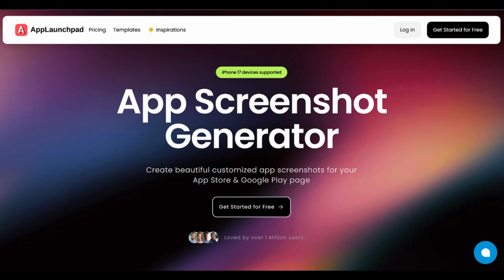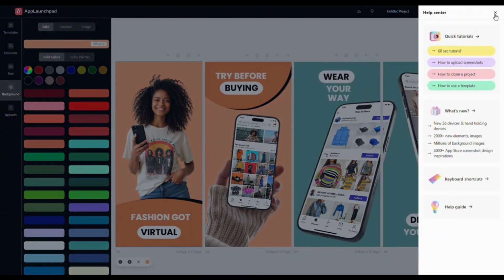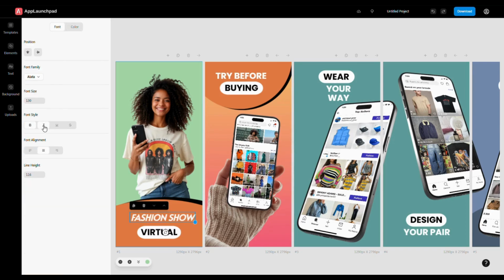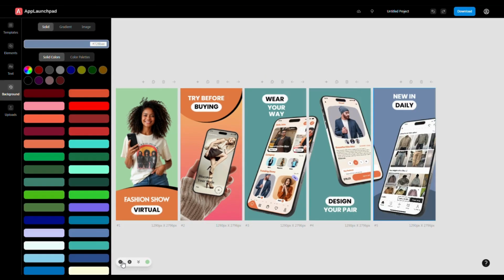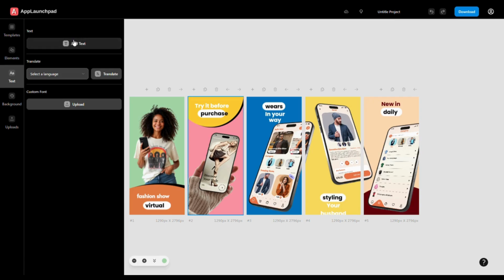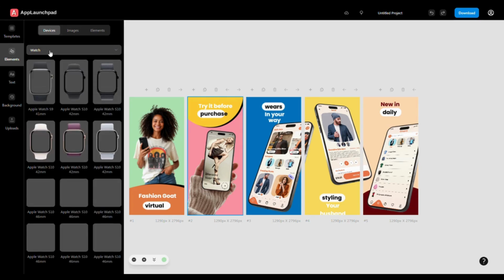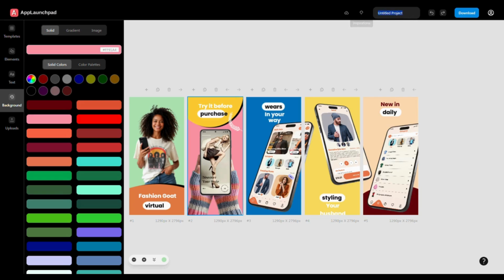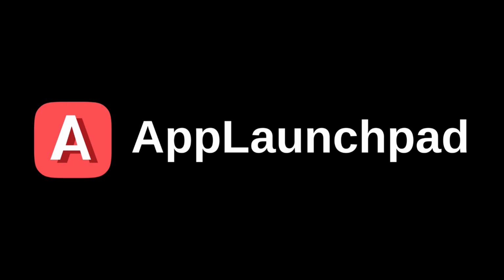How to Create App Store Screenshots using AppLaunchpad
Hey creatives! 👋
In this video, I’ll show you how to create App Store screenshots using AppLaunchpad — a super easy online tool that helps you design beautiful, professional-looking app screenshots for iOS and Android in just a few minutes.

✨ What you’ll learn:
How to use AppLaunchpad’s templates and 3D devices
How to customize colors, layouts, and text
How to export high-quality app screenshots for the App Store and Google Play